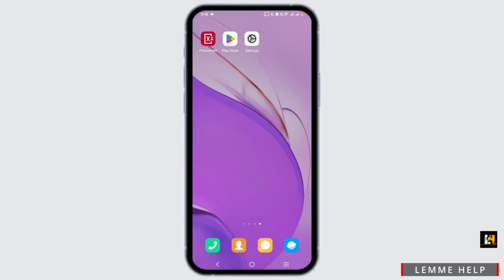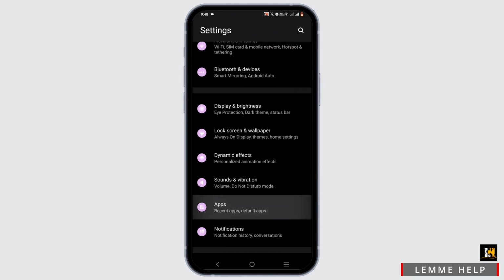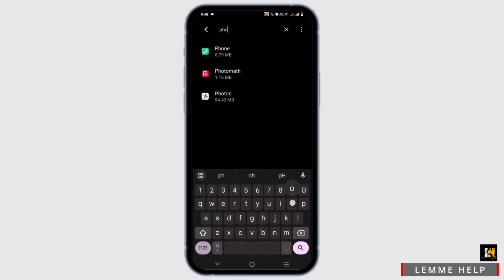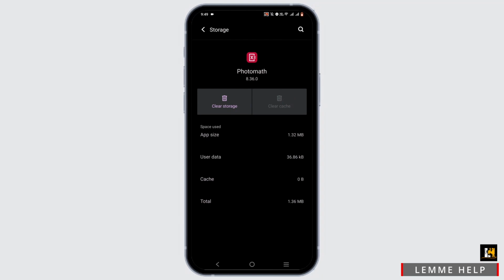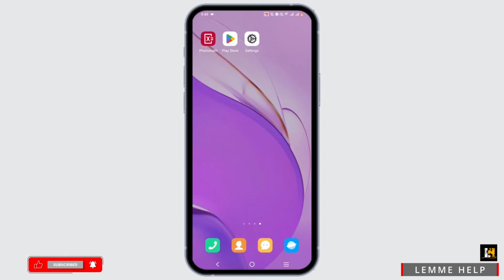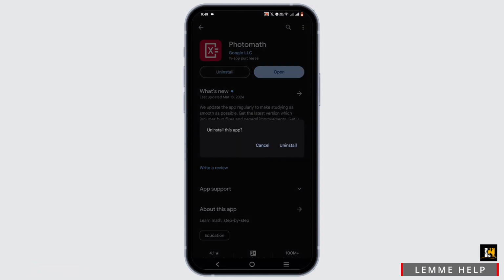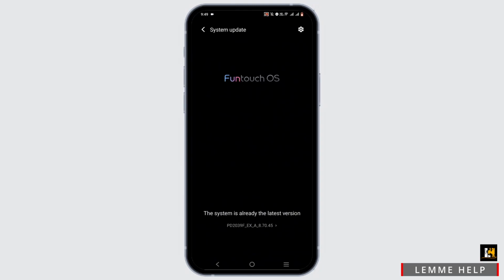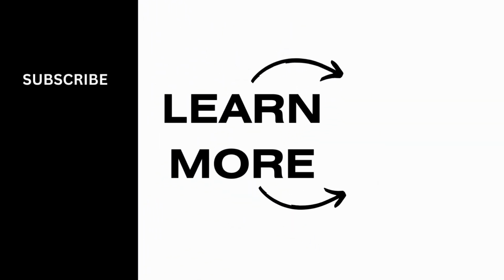How to Fix Photomath App not Working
Are you struggling with the Photomath app not working properly in 2024? This comprehensive guide is your go-to resource for troubleshooting and getting the app back on track! Perfect for students, parents, and educators, this video will help you overcome technical glitches and get back to solving math problems with ease.

In this detailed tutorial, we'll cover:

Step-by-step instructions on diagnosing and fixing common issues with the Photomath app.
Insider tips for ensuring smooth operation and avoiding future problems.
A walkthrough of the app’s settings and features to optimize performance.
Strategies for effectively using Photomath as a learning tool in different educational settings.
Updates and changes to Photomath's functionality and interface in 2024.
Prepare to transform your experience with Photomath and tackle math problems confidently. If you've ever wondered, 'How can I fix the Photomath app when it's not working in 2024?' - you're in the right place.

Let’s make 2024 a year of seamless learning and efficient problem-solving!